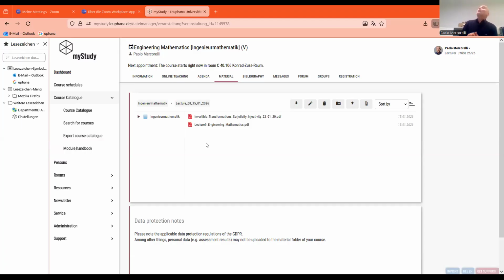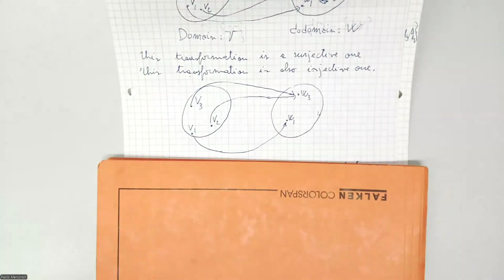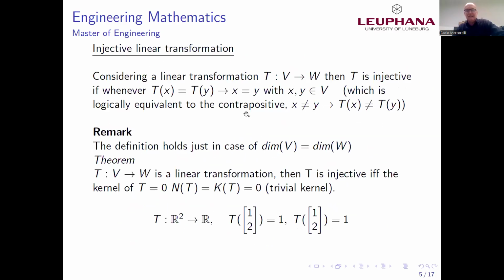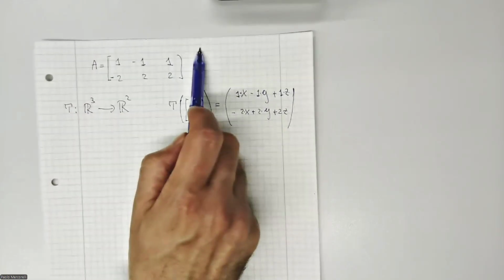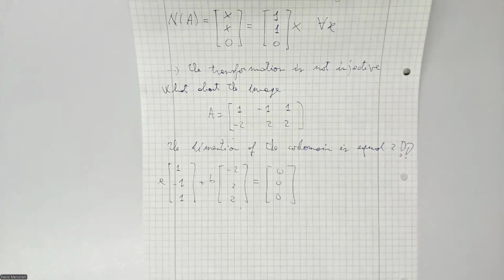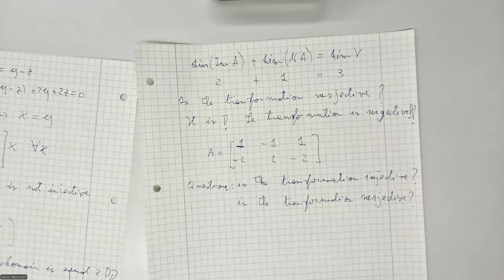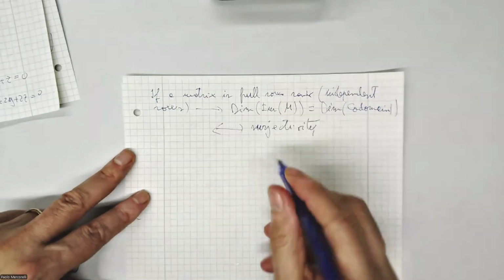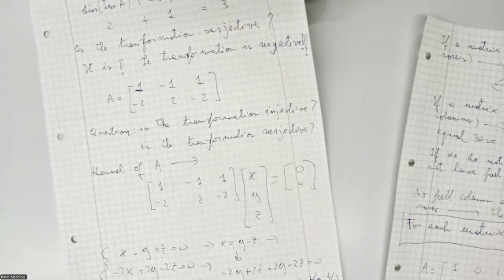EM_Lecture_08